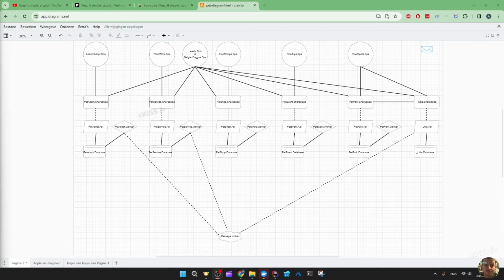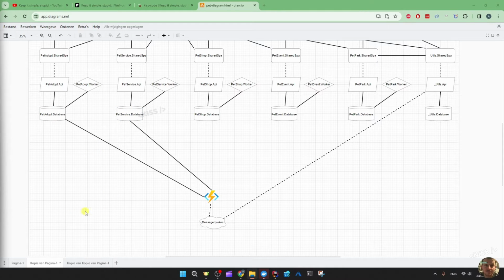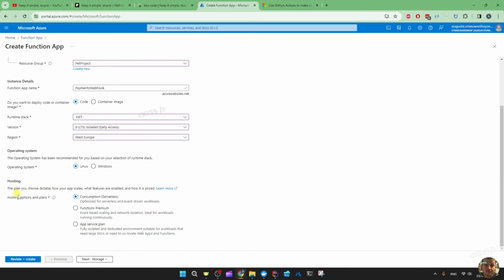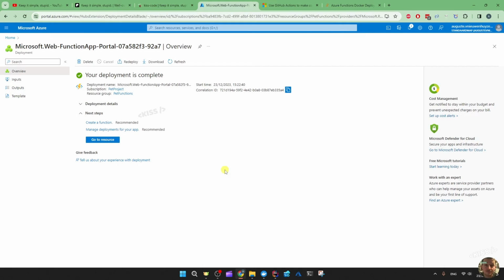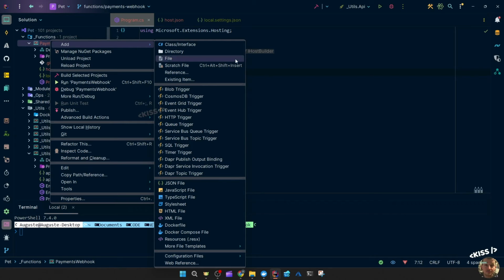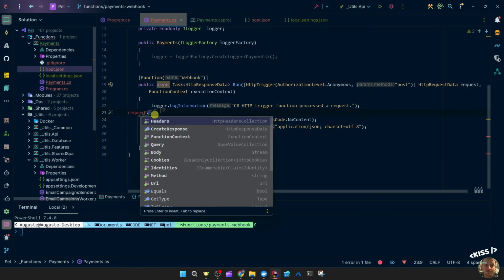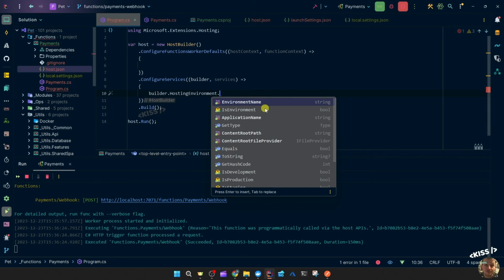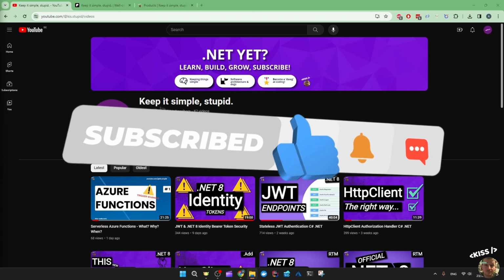Isolated Azure Functions with GitHub Actions CI/CD in C# .NET 8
Complete walkthrough of a C# .NET 8 Isolated Functions App setup and its CI/CD configuration using GitHub Actions.

00:00 Intro
00:38 Use Case Context
02:55 Problem Statement
03:58 Possible Solution
04:40 Better Solution
06:16 Cost Breakdown
06:35 Prerequisites VSCode
07:05 Prerequisites Visual Studio
07:41 Setup with GitHub Actions CI/CD
13:57 Prerequisites JetBrains Rider IDE
14:45 Isolated Functions App
21:07 Run Locally JetBrains Rider IDE
22:05 Route Prefix
22:45 Configuration
24:07 Add Serilog
25:50 Deploy
26:35 App, API & Function Keys
27:50 Outro